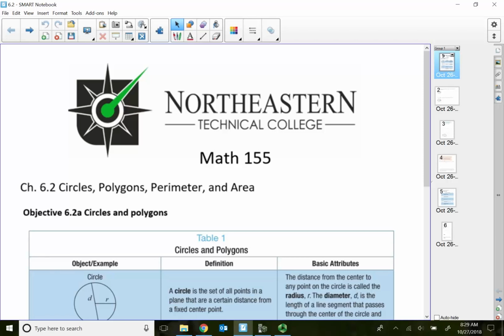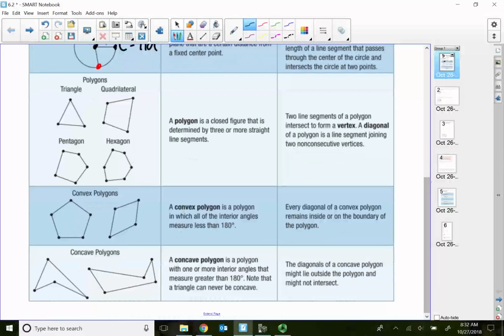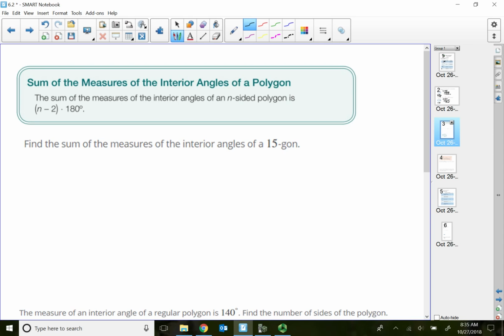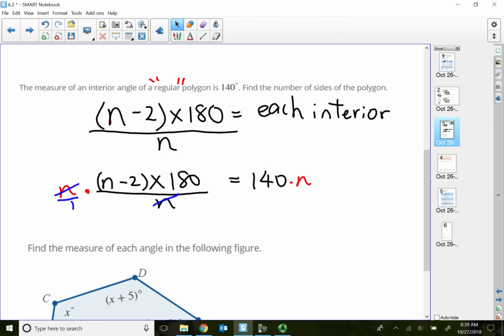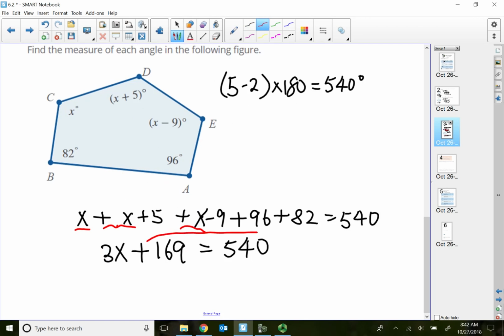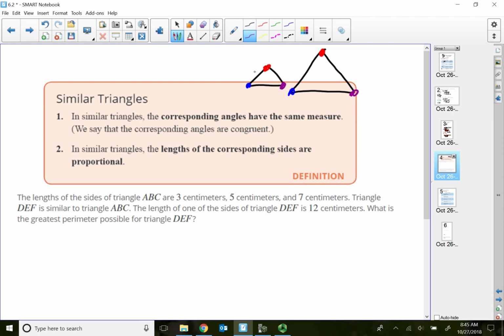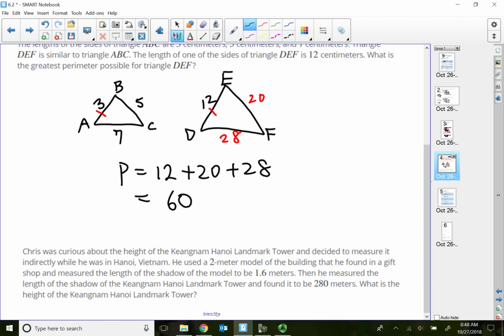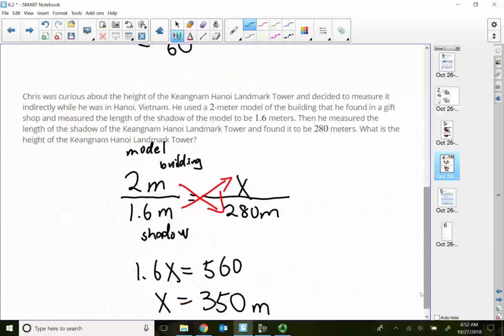6.2a Circles, angles of polygons, and similar triangles